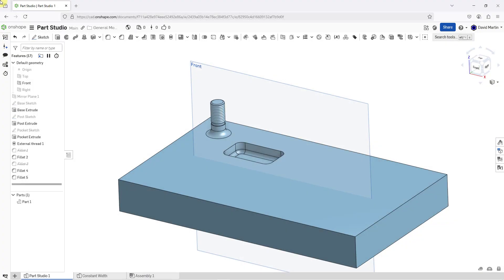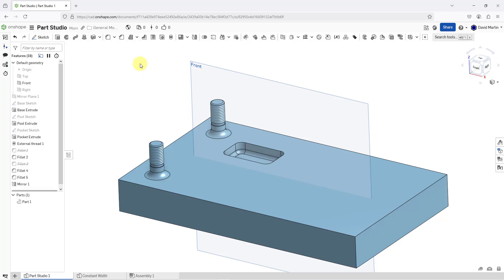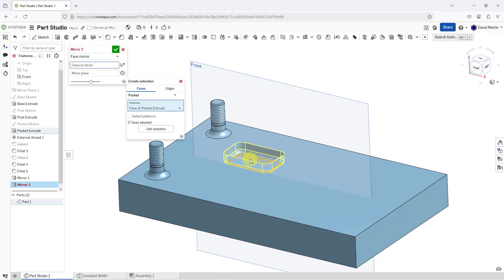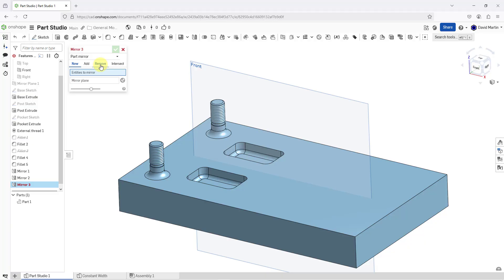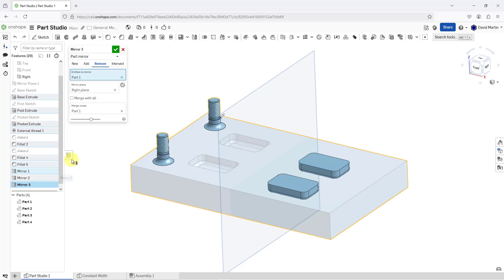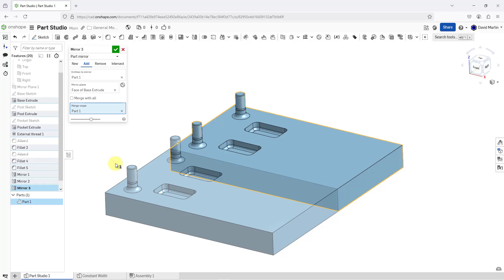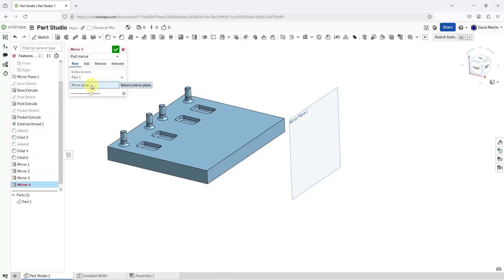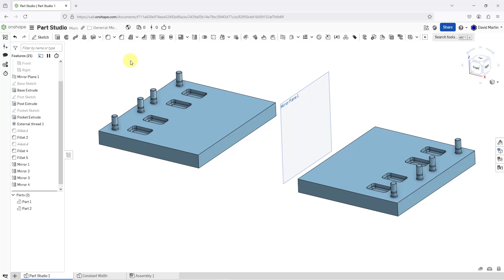Onshape - Mirror - Duplicating Features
This Onshape tutorial shows how to mirror parts, features, or faces about a plane, face, or mate connector.

Thanks,
Dave